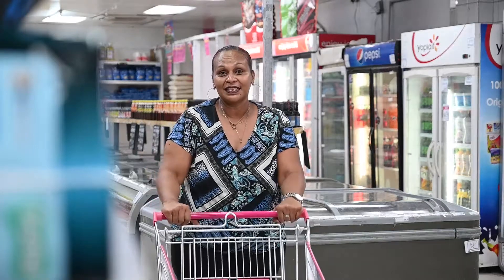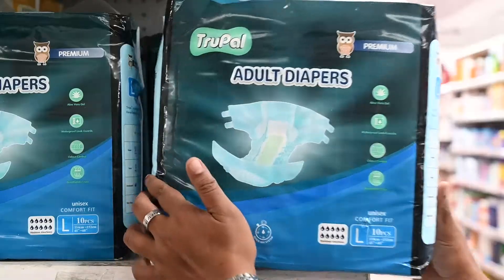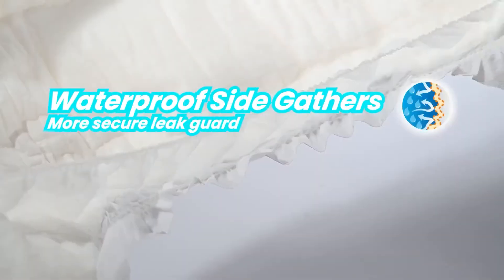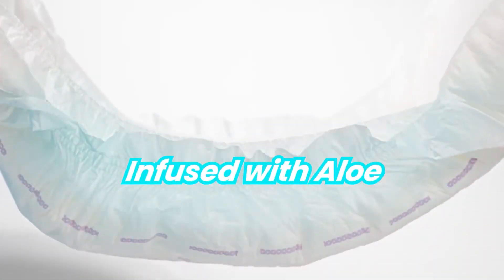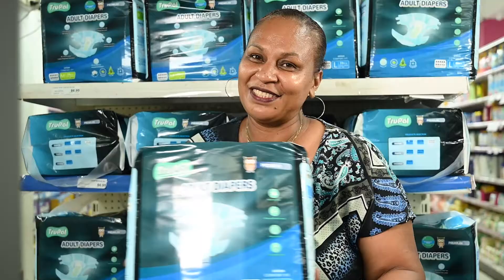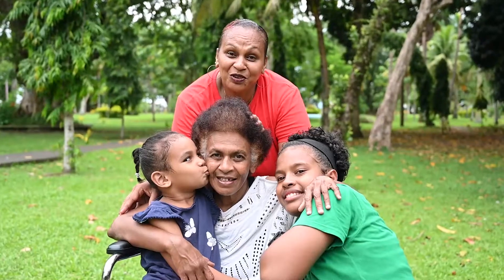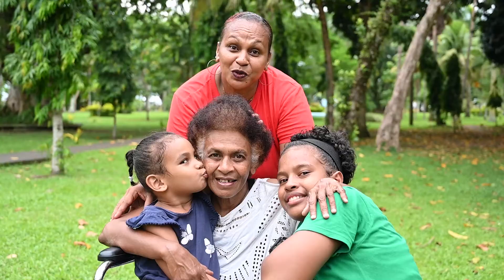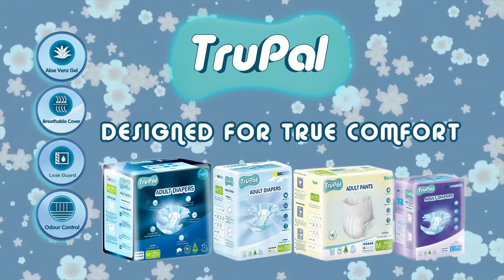MH Trupal adult diapers 2023.